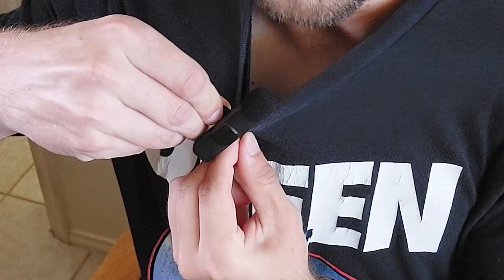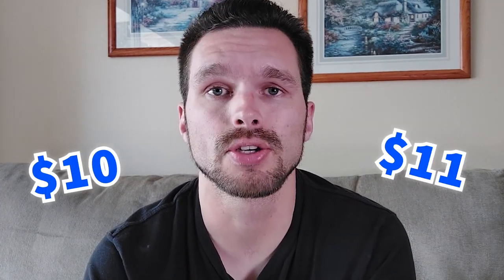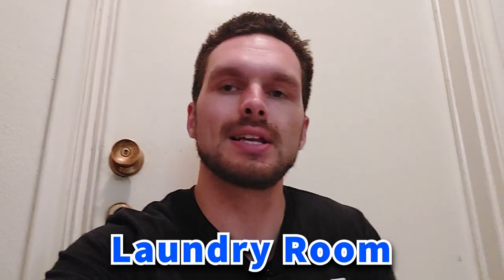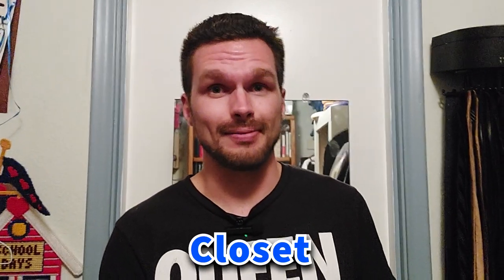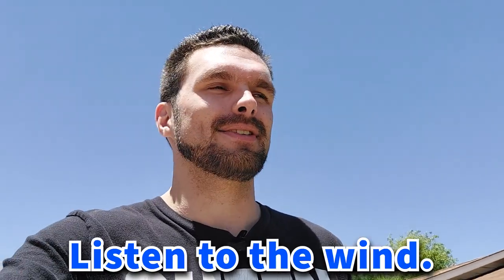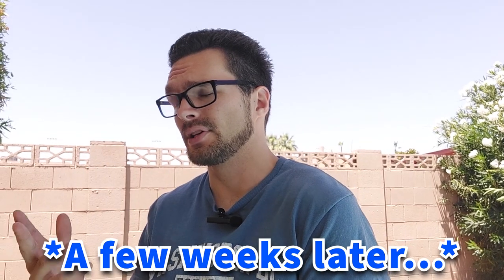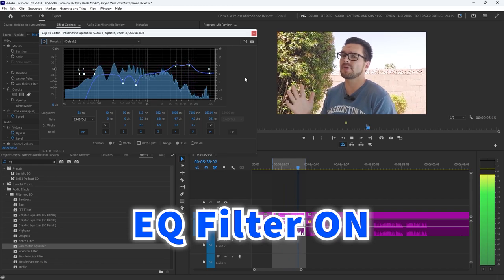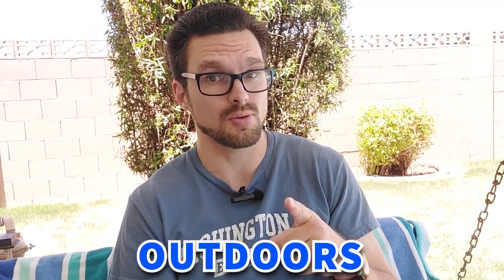This Cheap Microphone was under $15!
Testing the Oniyea wireless microphone designed for Android phones with a USB-C port. In this video, I test the audio from the Oniyea microphone and share my results as to how the audio sounds inside and outside. The wireless microphone is rechargeable and lasts up to 4.5 hours.